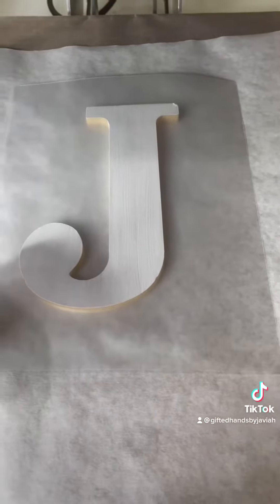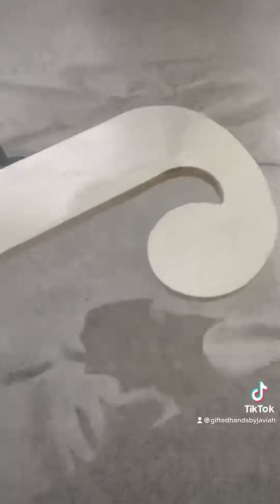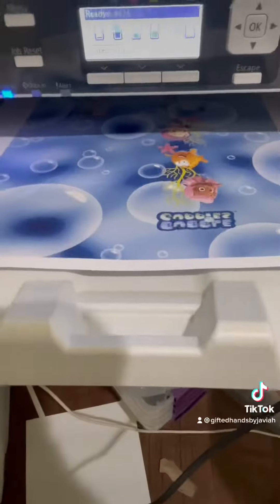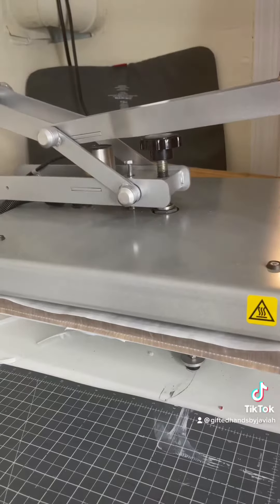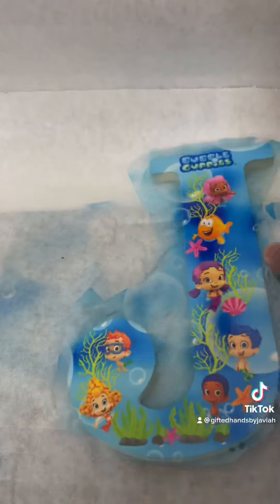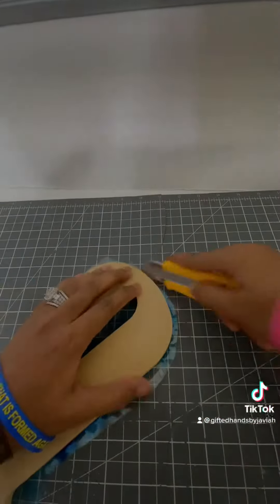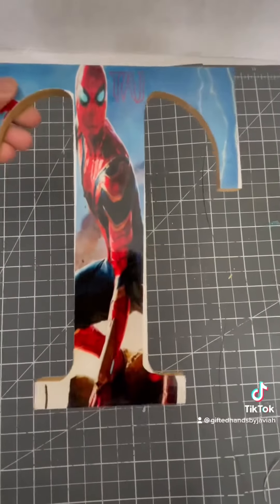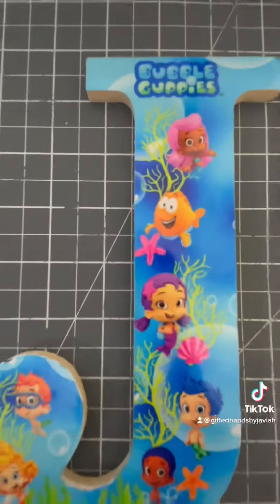Wooden Letters Using Laminate | Short Tutorial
Hey y’all Heyy!

Y’all have have seen this technique done before but the was my first time using thermal laminate pouches. I love the results! The colors are so vibrant!

Please join my fb group and become apart of the Gifted Gang!! We share ideas, do live tutorials and offer help to our peers ☺️